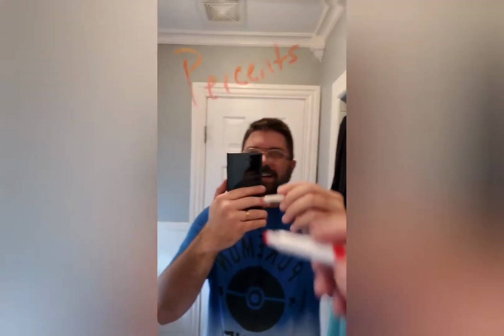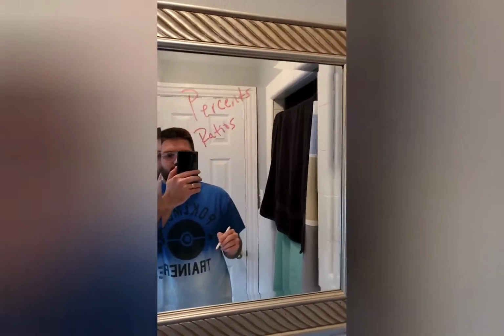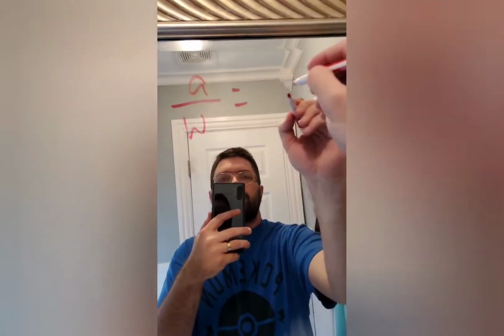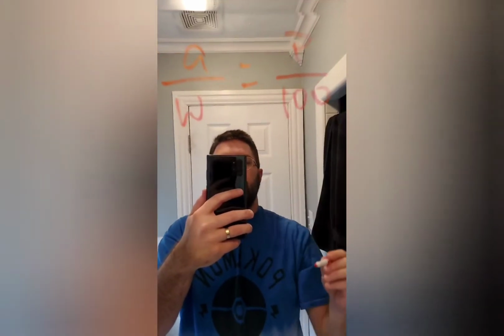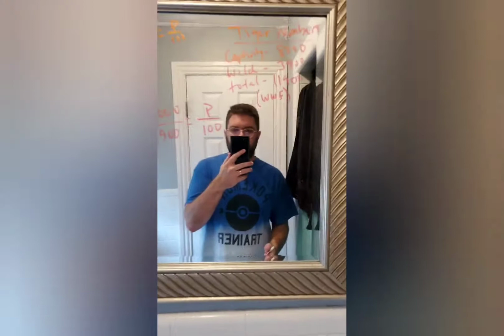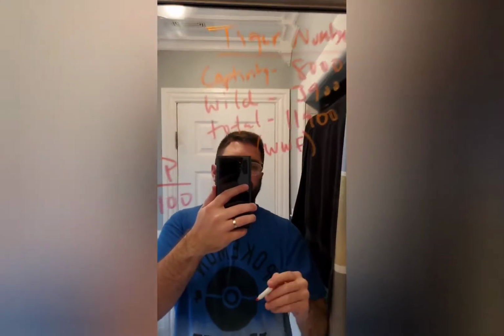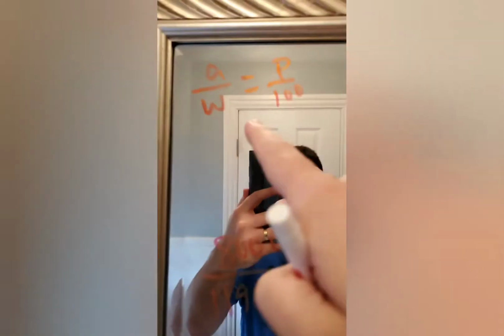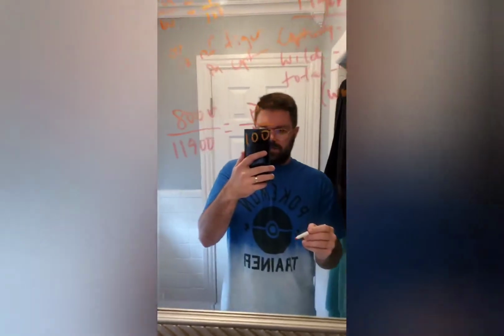Mathroom Ep. 4